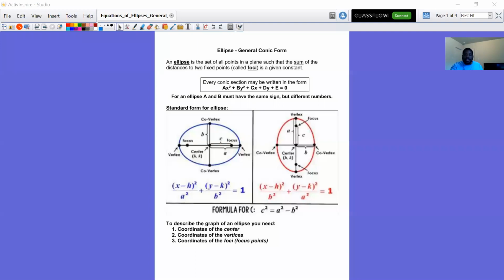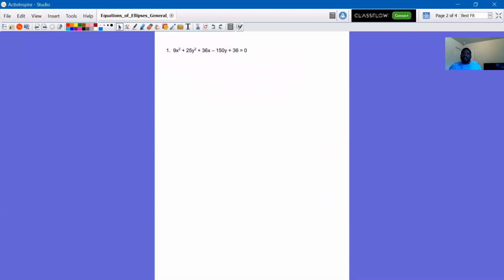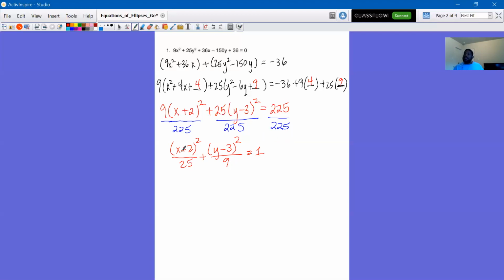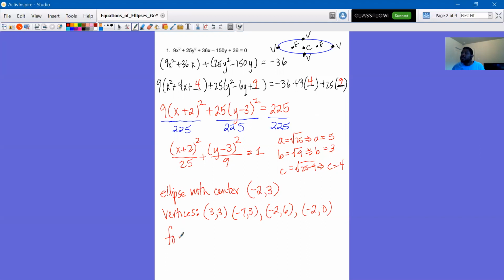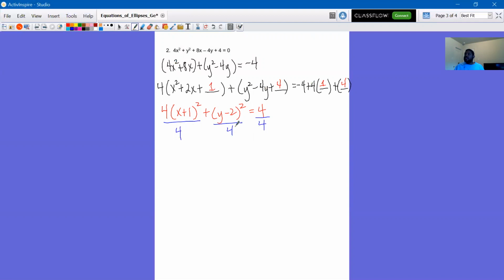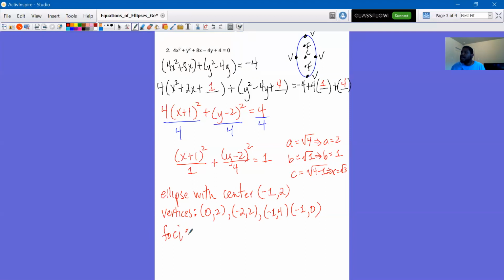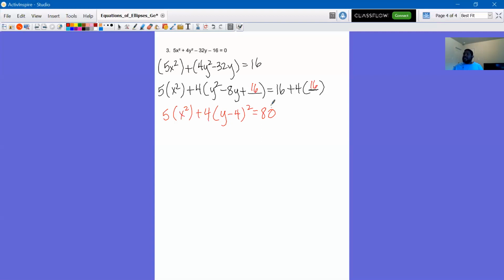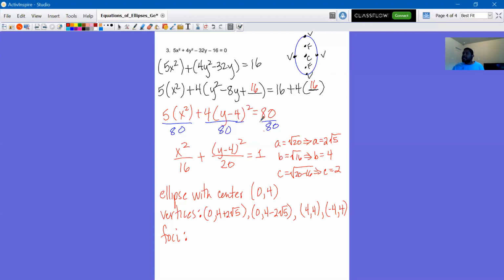General Conic Form: Ellipses (PreCalculus PreAP)